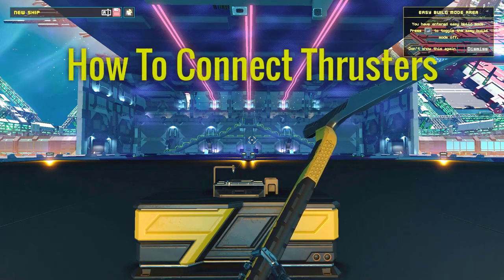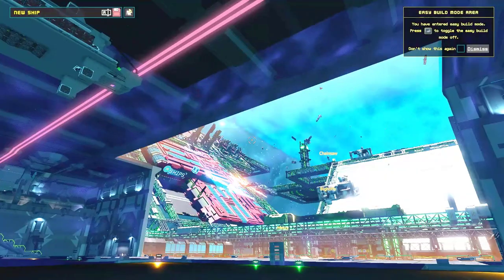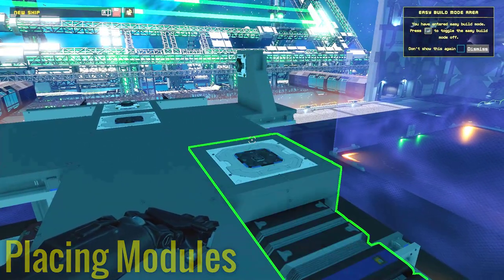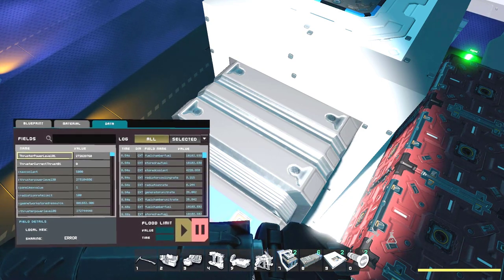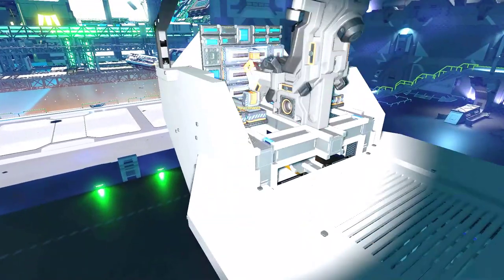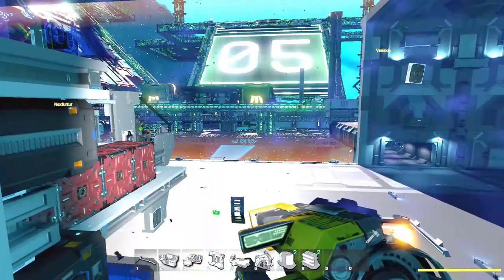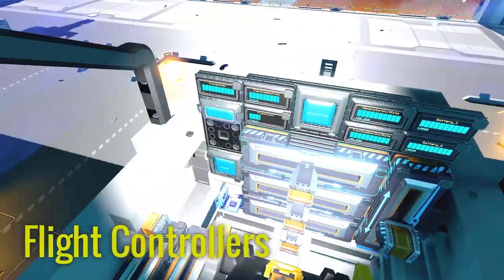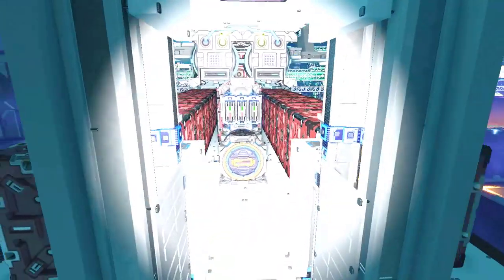How To Wire Box Thrusters, Hardpoints, Testing The Durability And Data Network (Starbase Tutorial)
Another tutorial to aid you in ship functionality.
00:00 Overview
00:15 EasyBuild Fix
01:05 EasyBuild Thruster Modules
02:26 Placing Thruster Modules
04:28 Testing Data Of Placed Thrusters
05:15 Testing Thrusters With Flight
06:38 Handplacing Thrusters
08:10 Assembling Thruster
10:38 Hardpoint Mounting
11:47 Durability Check
13:20 Wiring, Data Tests, Different Updates
14:19 Flight Test
14:58 Troubleshooting With Flight Controllers
15:17 Two Types Of Controllers
16:25 Thruster Tips For Data
17:06 Outro And Future Topics